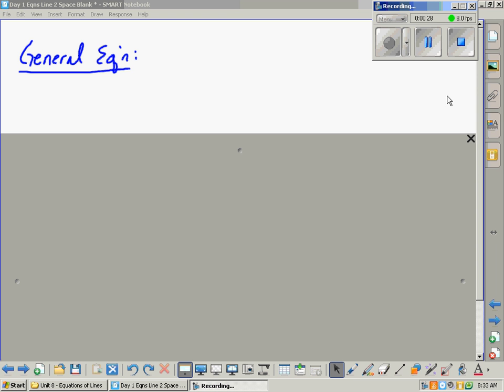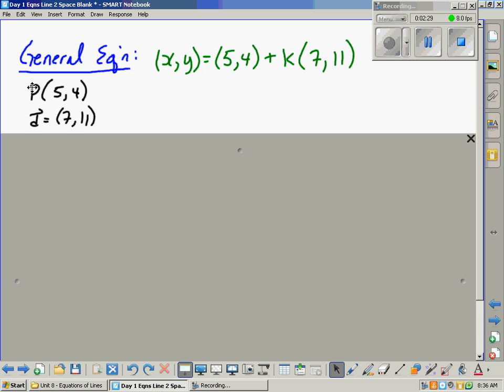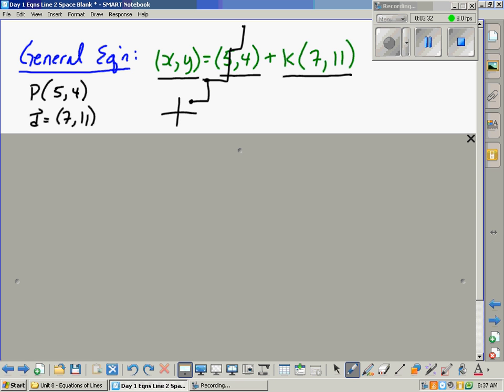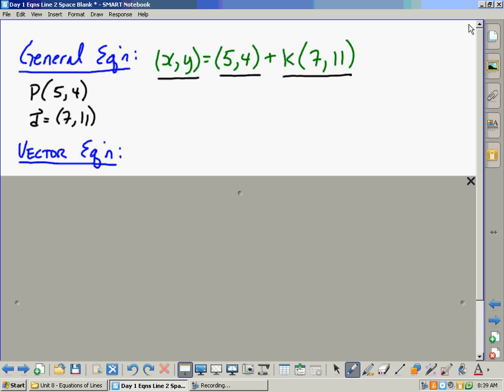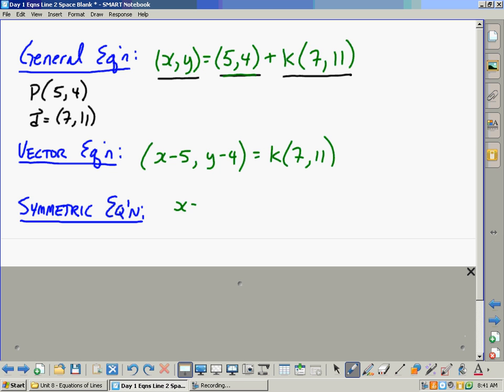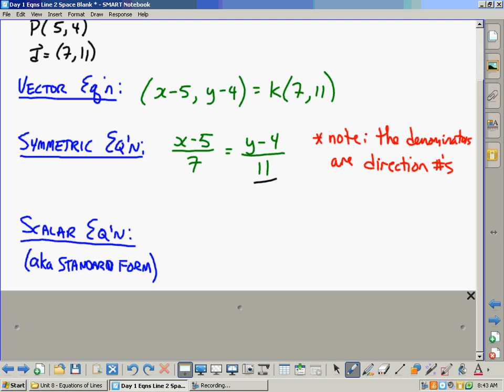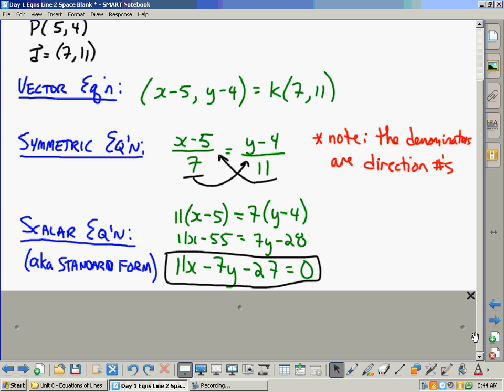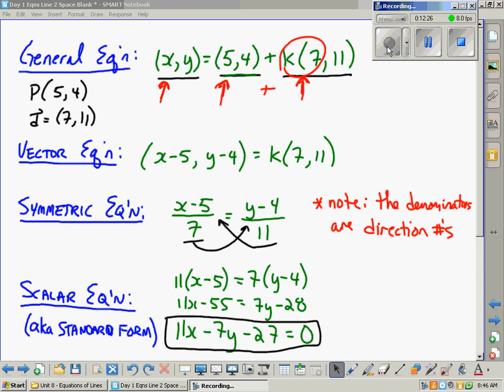MCV4U Unit 8 Day 1b Eqns Video Lesson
MCV4U Unit 8 Day 1 Eq'n of LInes - 2 Space